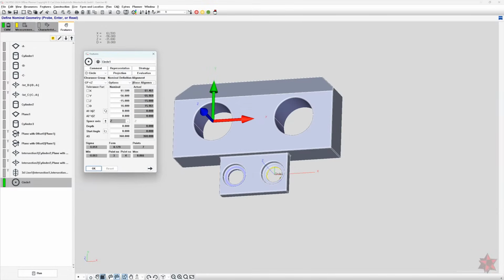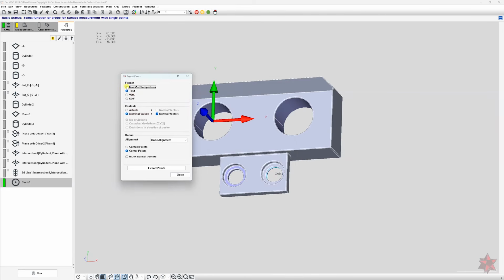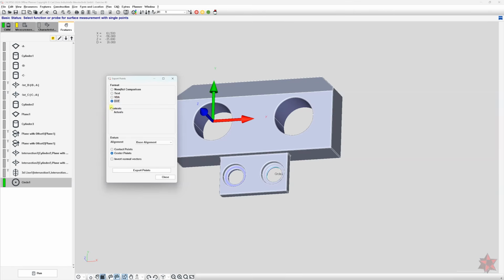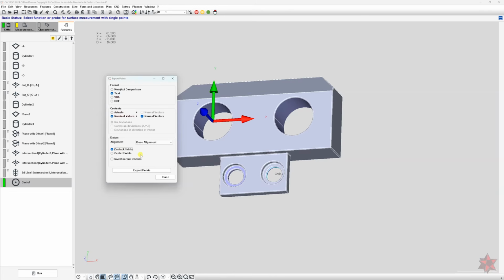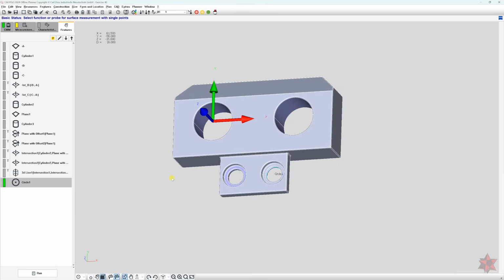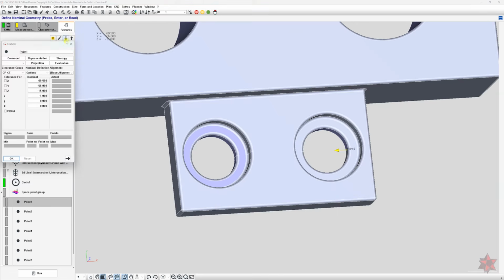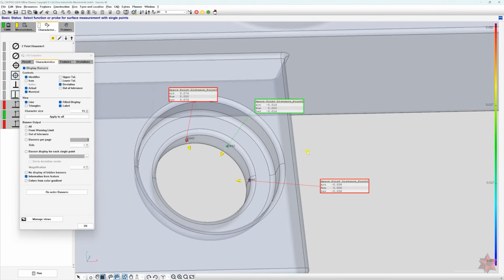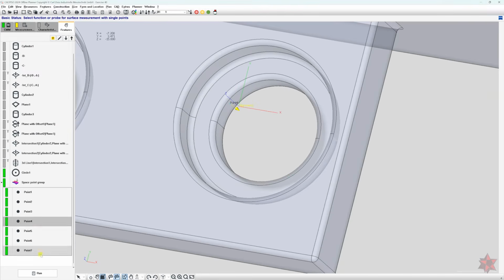How to Use Import & Export Points in Zeiss Calypso | XYZ Architect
In today’s video, I’m showing a powerful but often overlooked feature in Calypso:
➡️ How to export points from any feature and import them back into your program for deeper analysis.

Whether you’re debugging a process, isolating local deformation, creating helper points, or working with complex surfaces, this method gives you a lot of flexibility and control.

✨ In this tutorial you’ll learn:

The difference between TXT, VDA, and DXF export formats

How to export nominal or actual points (and what to watch out for)

How Datum configuration affects exported coordinate systems

How to import point sets back into Calypso

How to use imported points to build new features, partial features, or helper geometries

Practical examples where this workflow saves you time and avoids re-measurements.
📌 Members & Patrons Exclusive Video
You’ll also get access to the step-by-step files.

Stay precise.